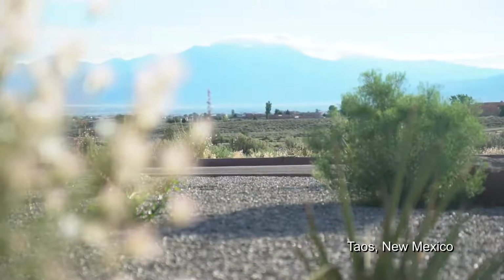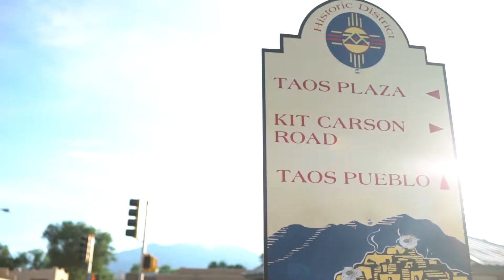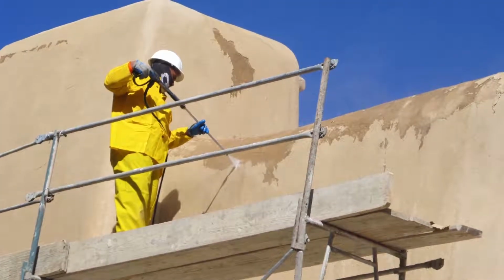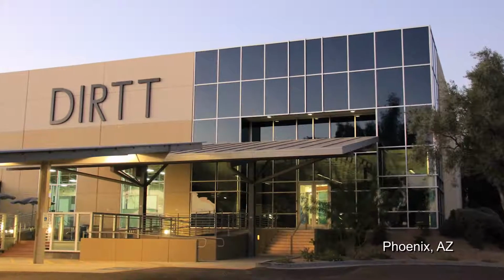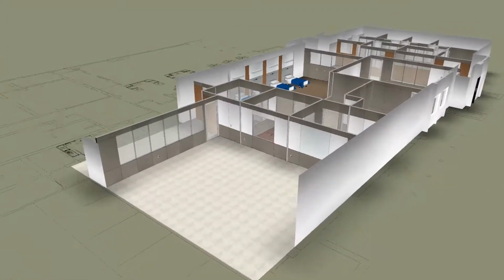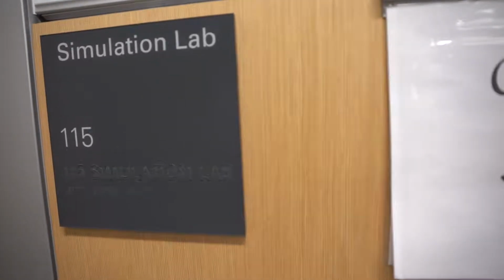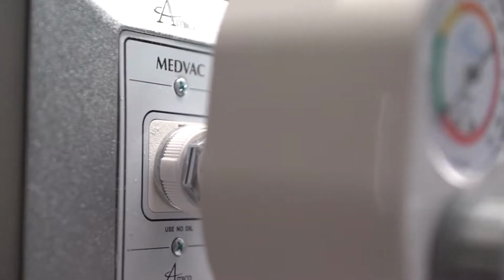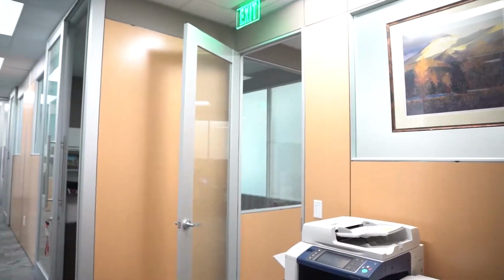University of New Mexico - Taos Health Careers Center